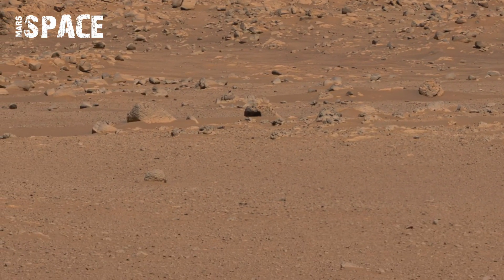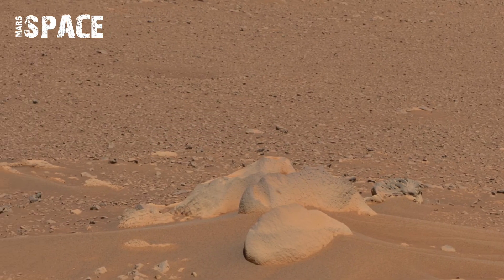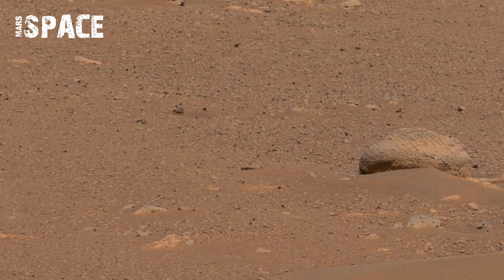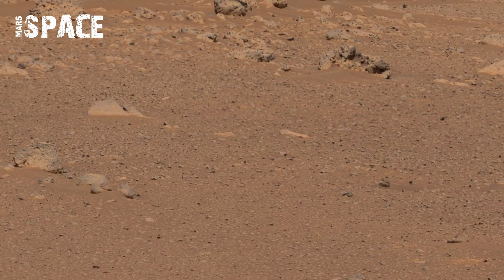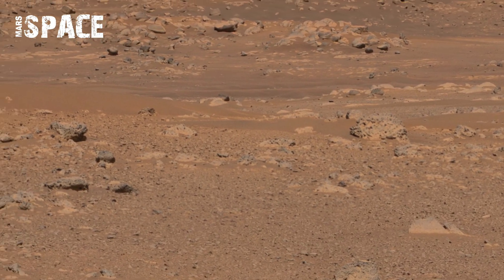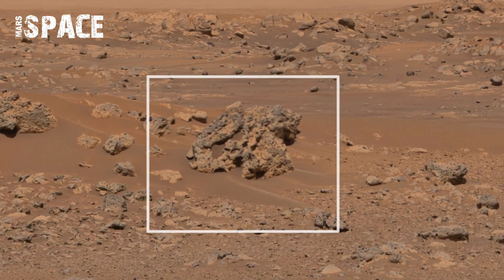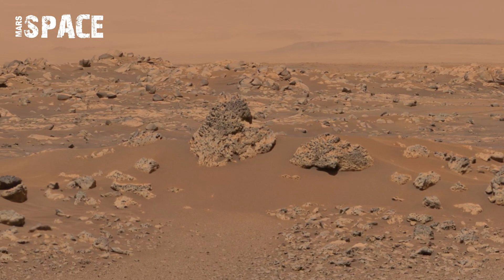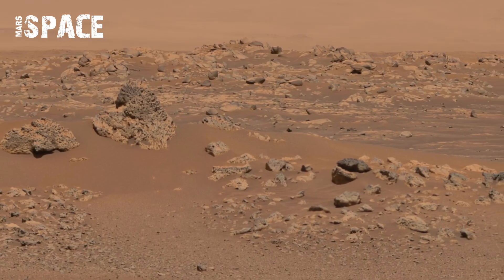Mars’ Perseverance Rover Sends Most Remarkable Footage of Martian Geology Sol 1509 | Mars 4K Video